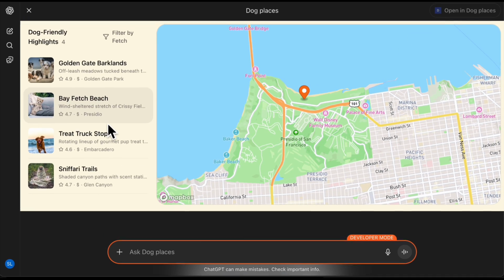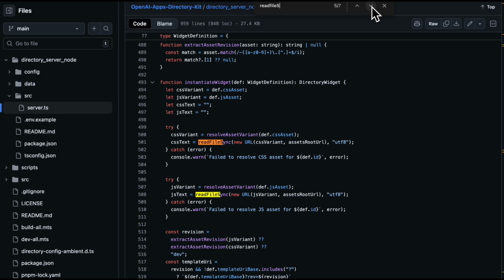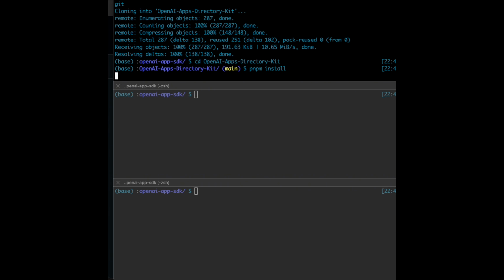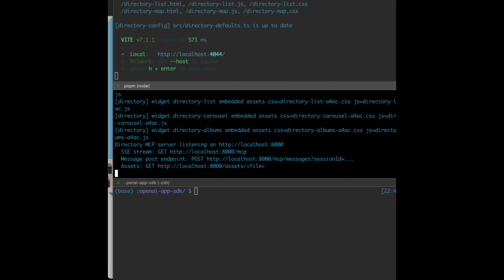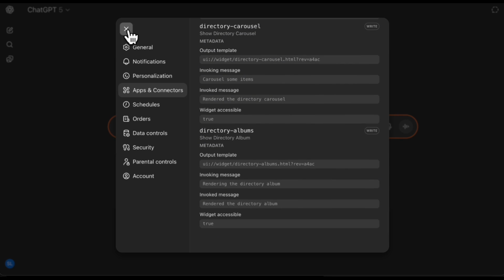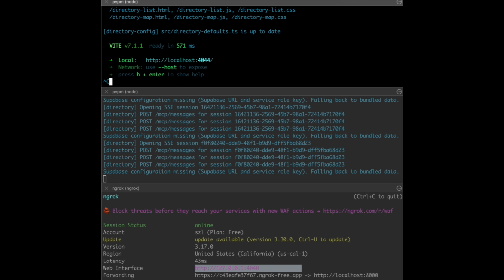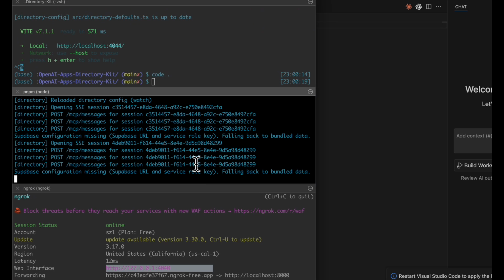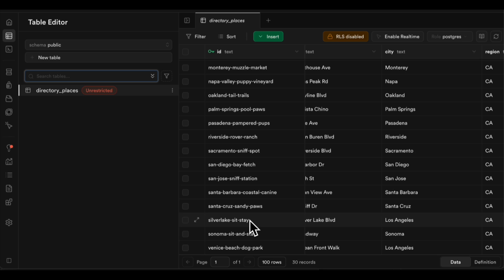Build Your First ChatGPT App in 10 Minutes (with the New OpenAI Apps SDK!) 💡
The OpenAI Apps SDK just dropped and could be the start of a brand-new app ecosystem. Learn how to build your first ChatGPT app — a working directory app — in under 10 minutes.